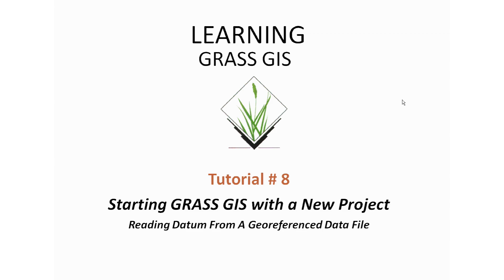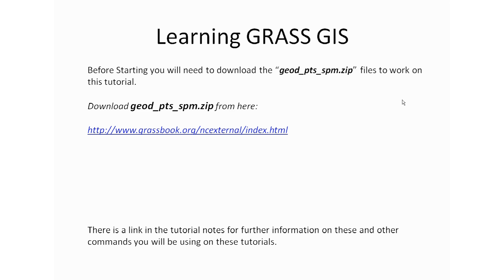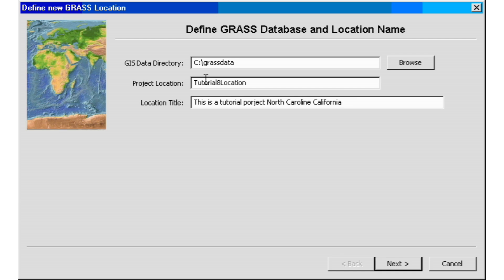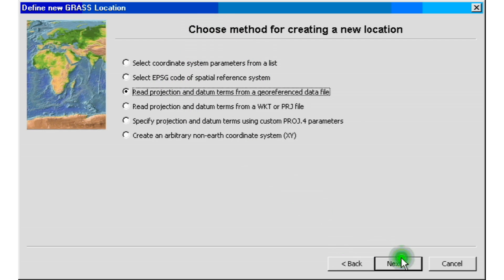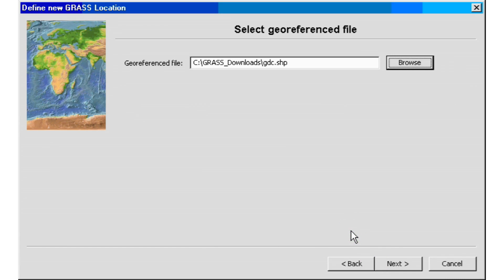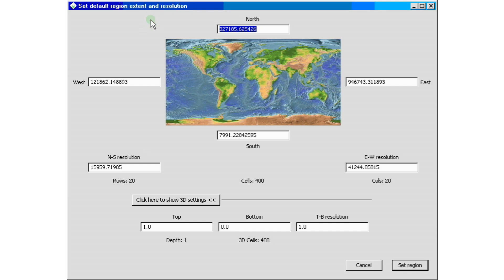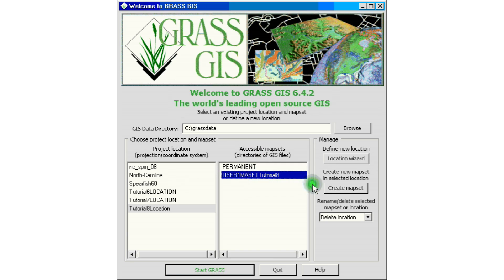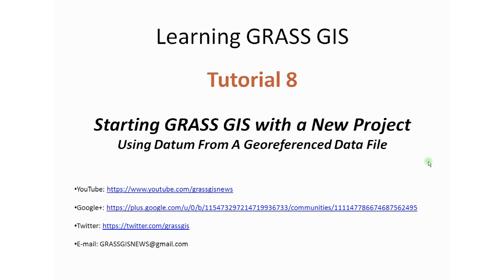GRASS GIS Tutorial 8 - Starting a New GRASS GIS Project Reading Datum From A Georeferenced Data File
On This tutorial I will show you how to define/create a new LOCATION using a ESPG code of spatial reference system.

We will practice how to define projections with coordinates systems using a ESPG code.  I will show how start a new project using the sample data provided with the GRASS GIS Installation.  (Review tutorial # 1 to find out how to install it)

GRASS GIS Tutorials - Tutorial 8 -- Starting GRASS GIS with a New Project Obtaining projection data from a georeferenced data file

GRASS GIS Tutorial # 5 Useful Links